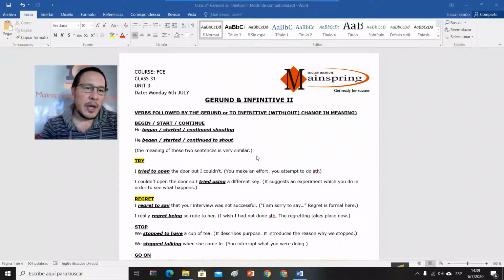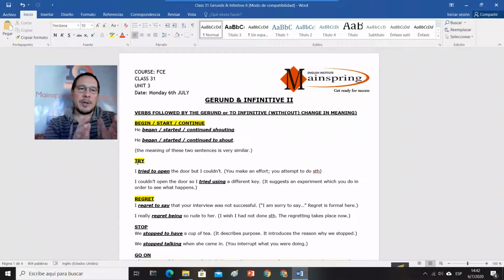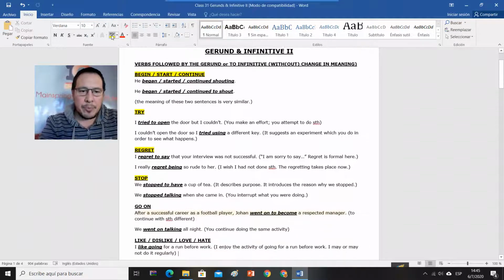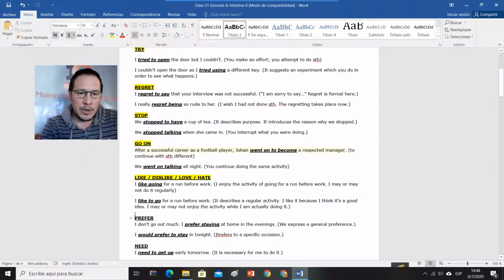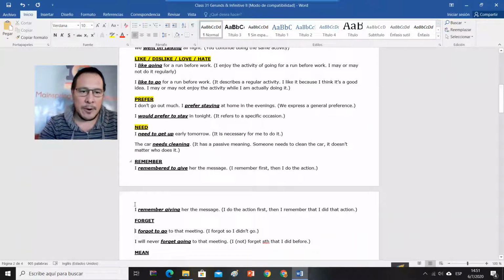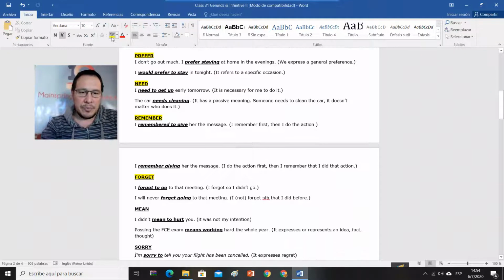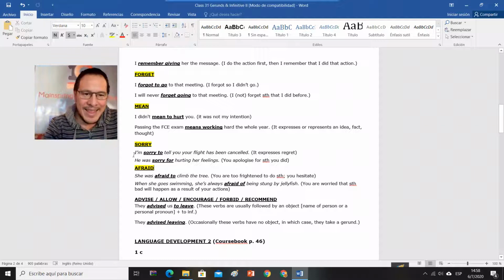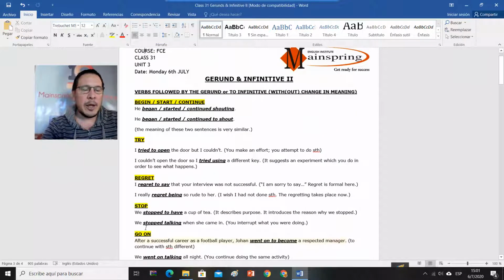Class 31 G & I Difference in meaning